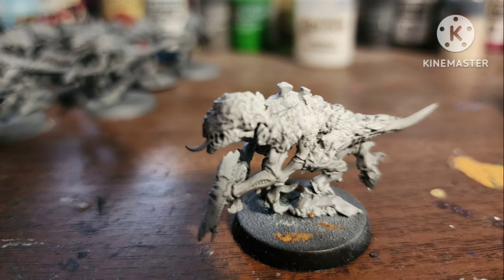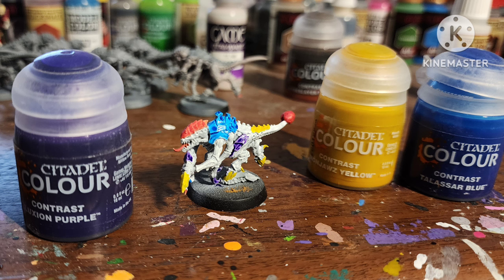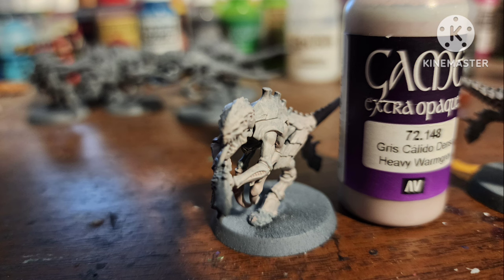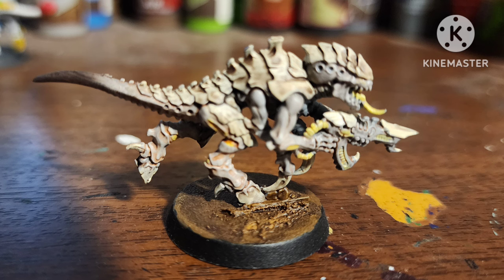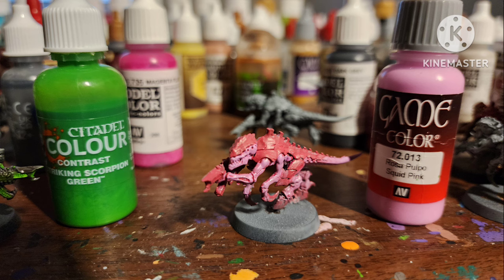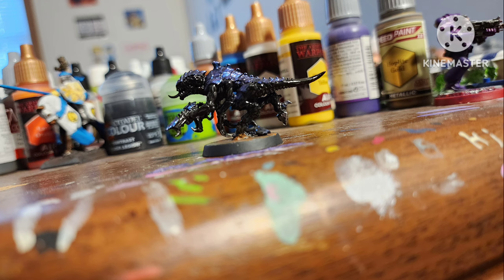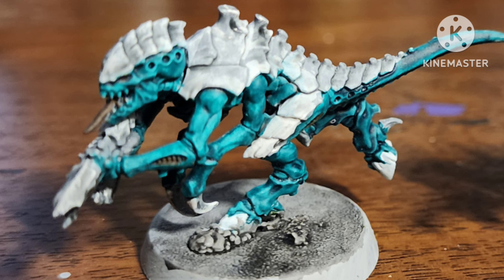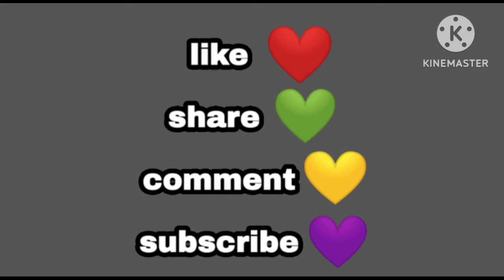More Unique Tyranids Schemes - Brady Paints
Let's get crazy